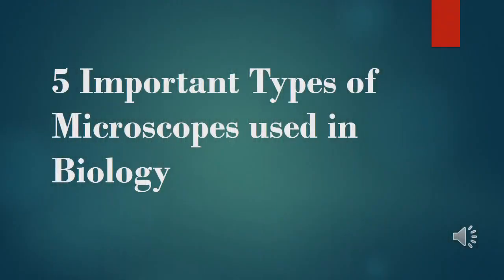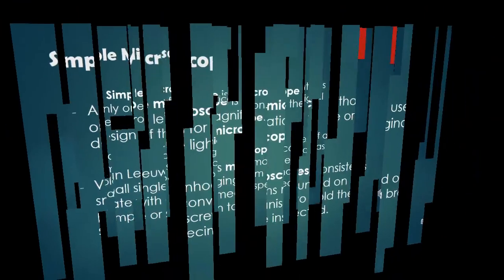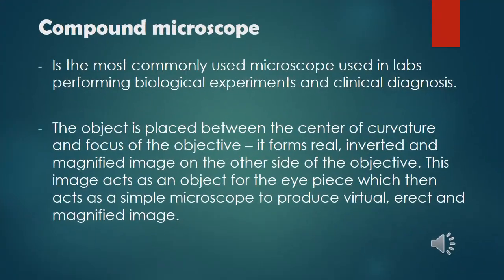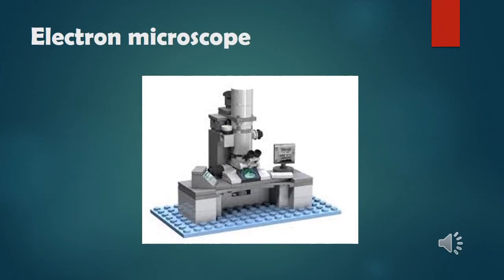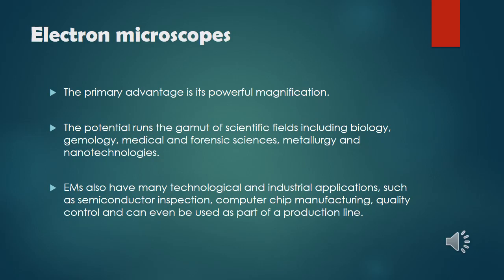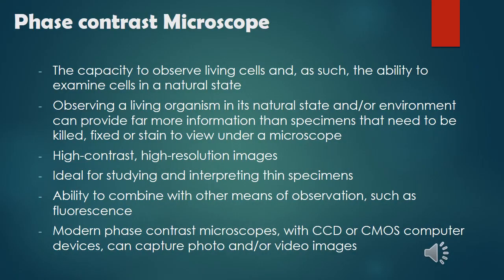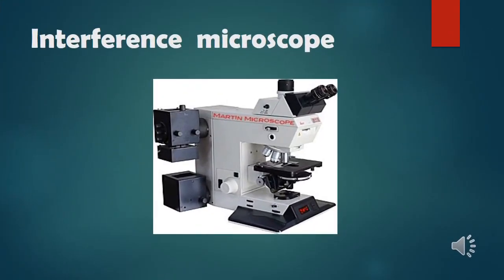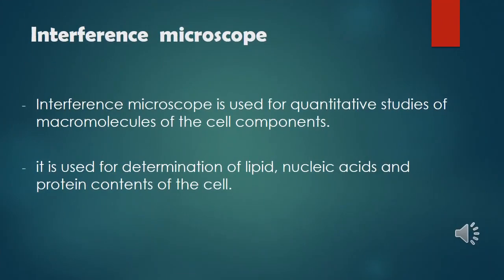5 Important Types of Microscopes used in Biology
Jocy E. Baute